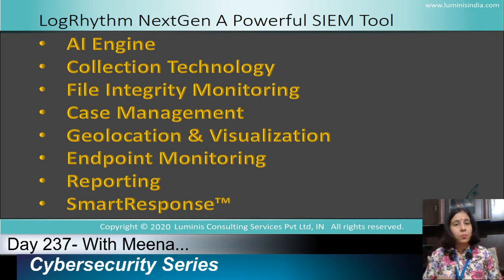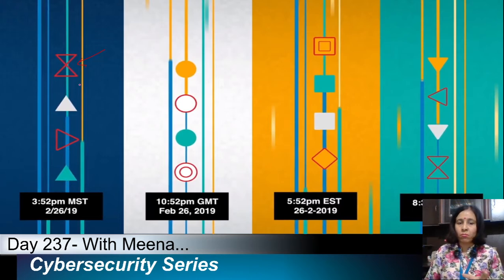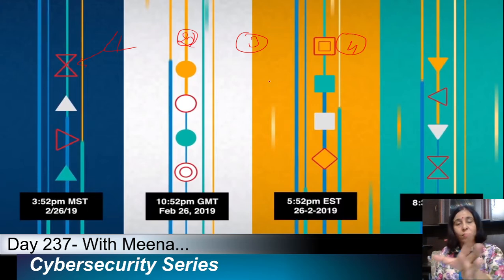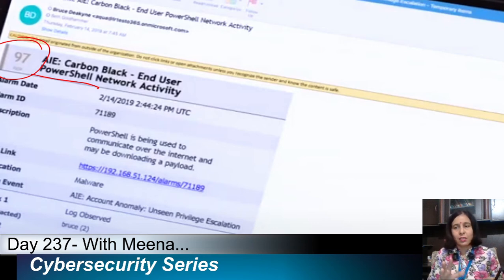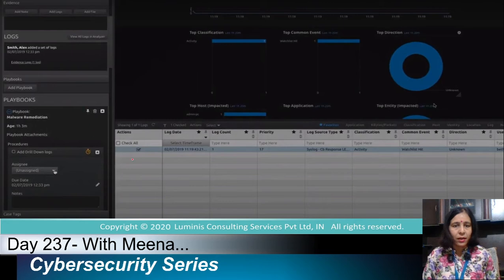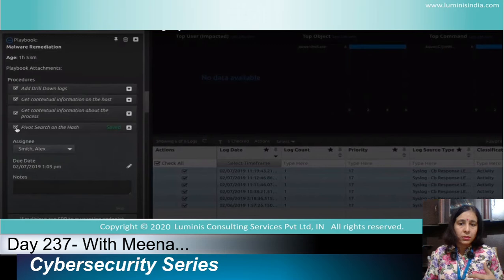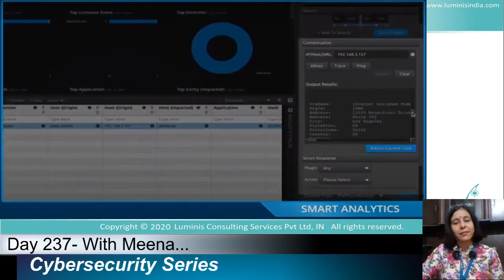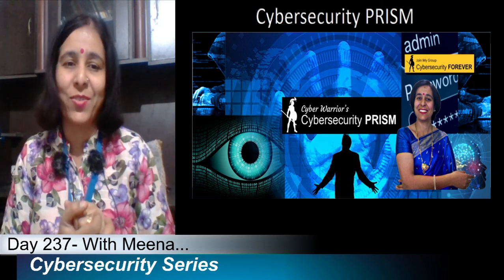Day-237: What Does Make LogRhythm NextGen A Powerful SIEM Tool?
Today I will discuss:
1. What is the use of SIEM?
2. What are the main features of LogRhythm?
3. How does LogRhythm work?

Thanks,

Meena
Your 'Cyber Warrior' Friend